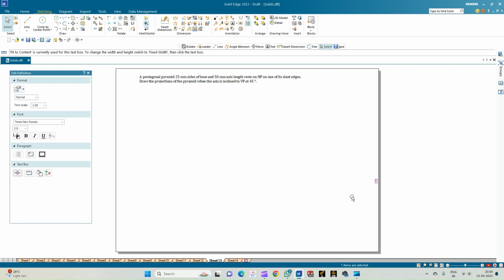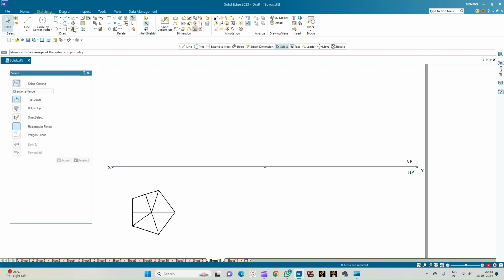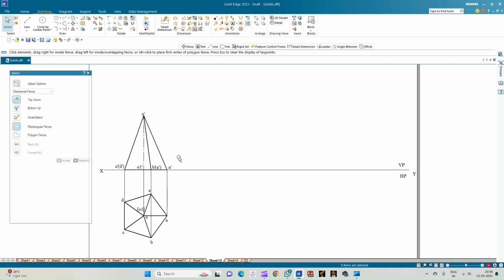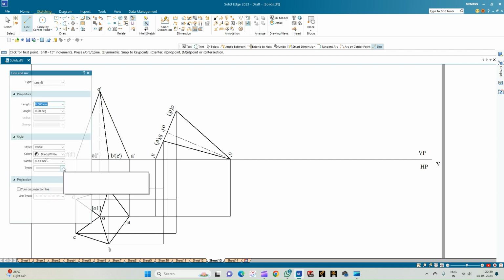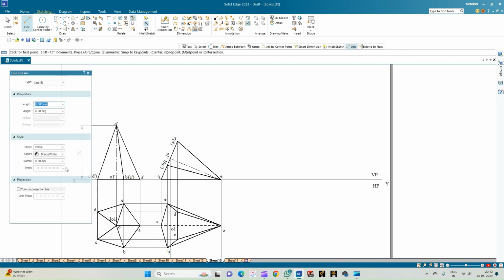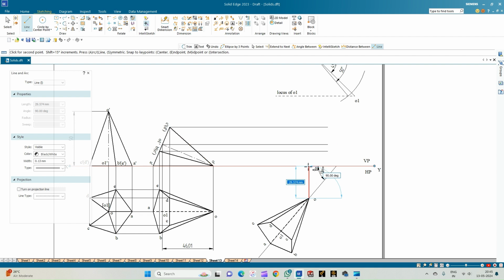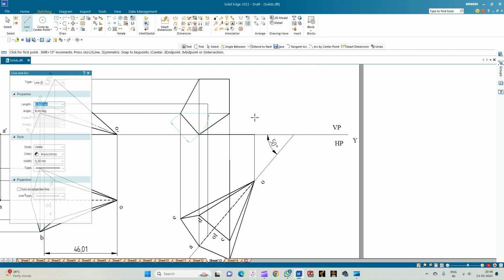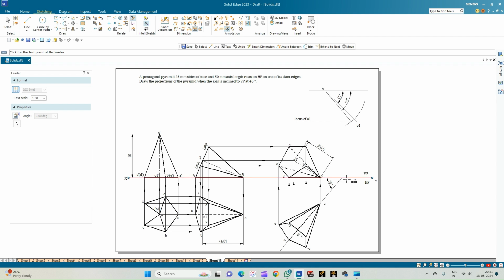Orthographic Projection of Pentagonal Pyramid 03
Orthographic Projection of Pentagonal Pyramid resting on one of its slant edges on HP, axis inclined to VP. (Beta Angle Problem)